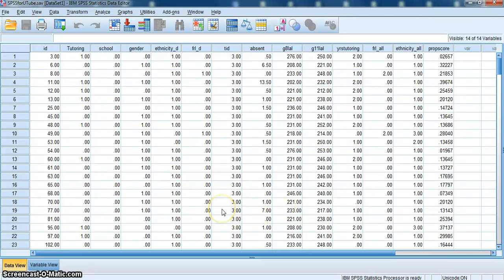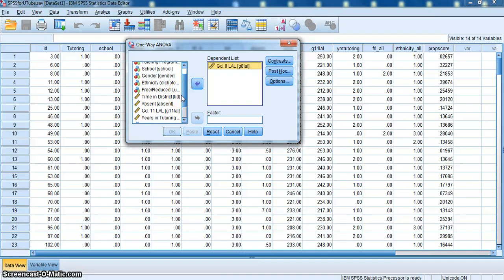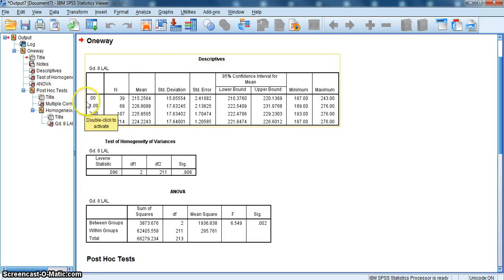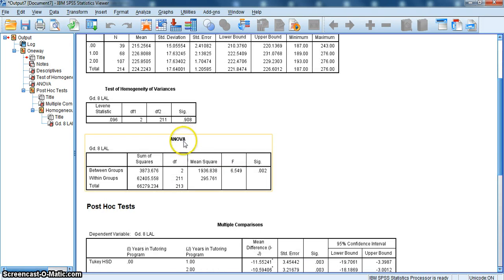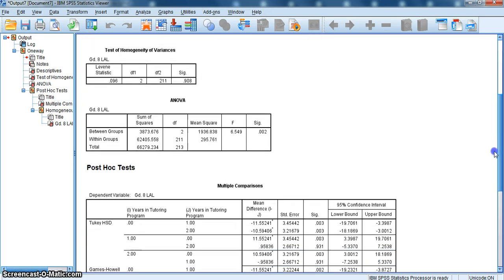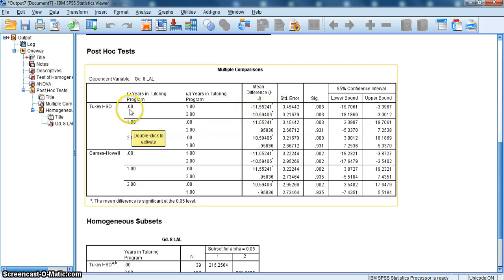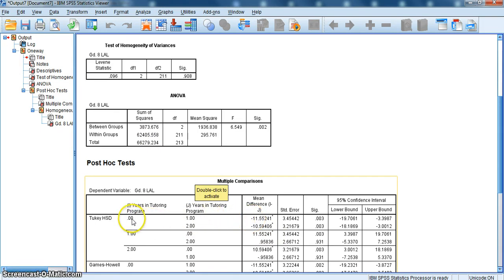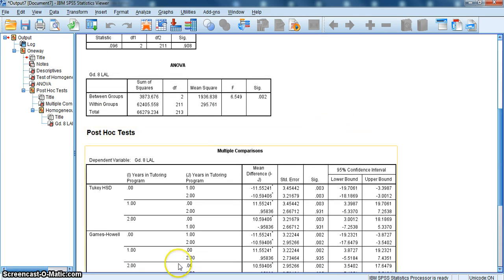ANOVA (Analysis of Variance)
This short video will demonstrate how to run a simple Analysis of Variance (ANOVA) in SPSS to see if there are significant differences based on one main effect.